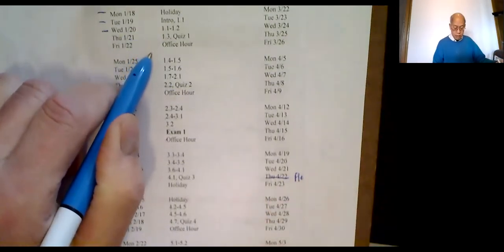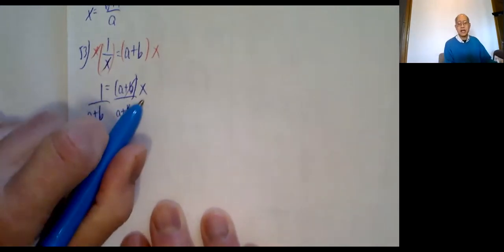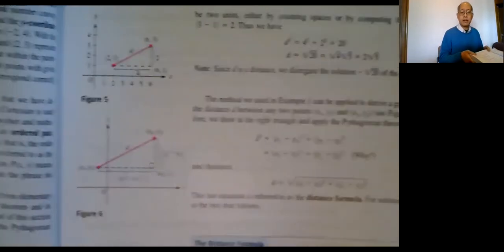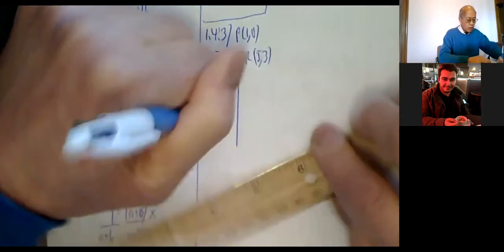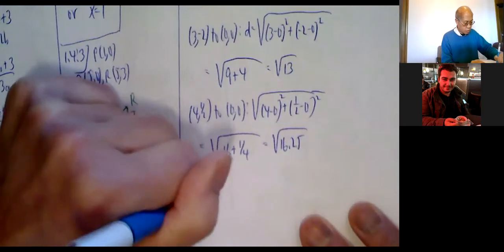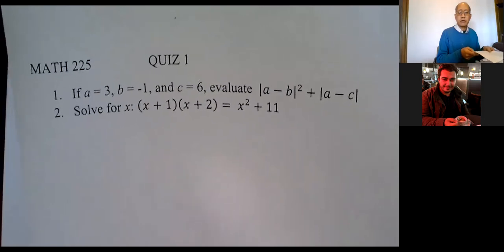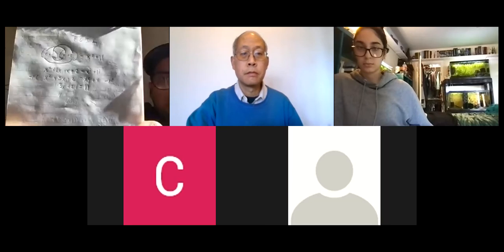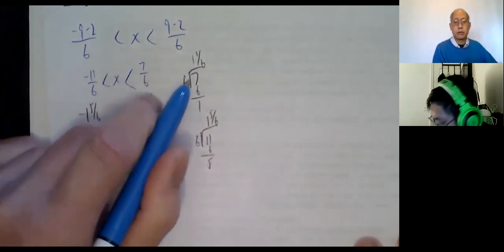MATH 225 THU 01/21/21